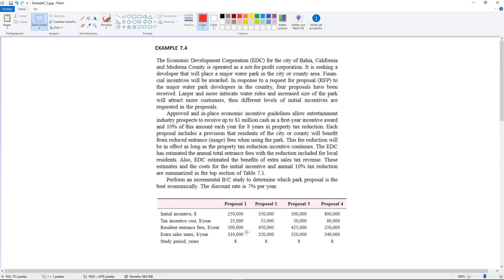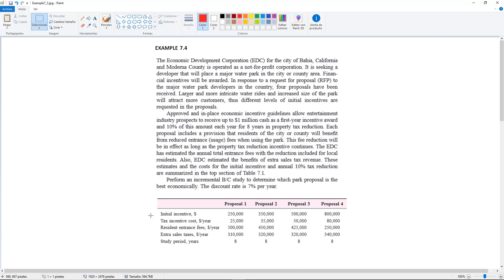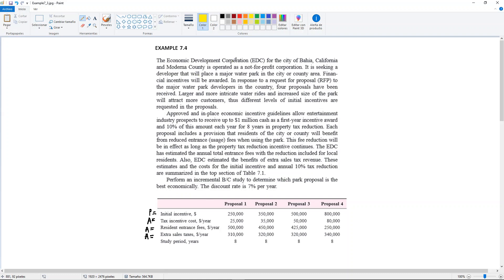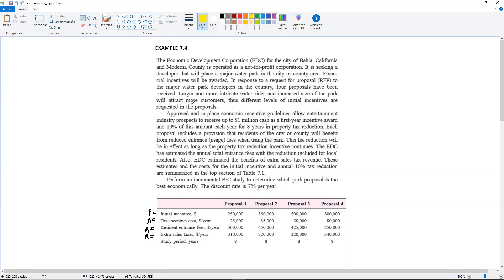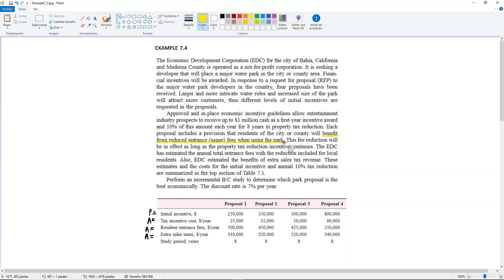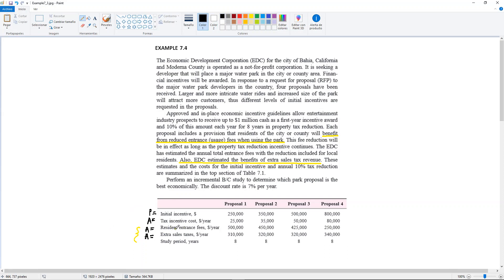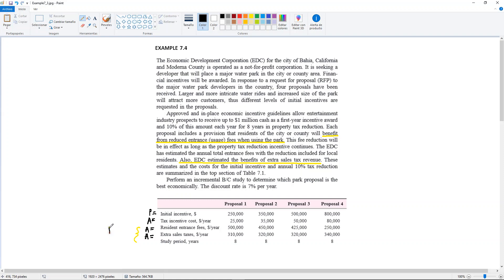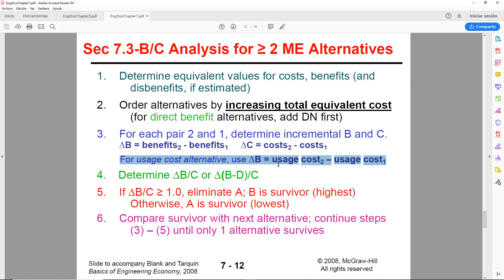Engineering Economics - B/C Analysis Usage Costs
Engineering Economics
Chapter 7 - Benefit/Cost Analysis
Section 7.3 - Benefit/Cost Analysis of Multiple Alternatives
Example 7.4 - B/C Analysis Usage Costs

Textbook:
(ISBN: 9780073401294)